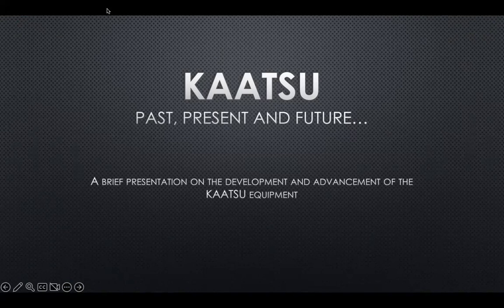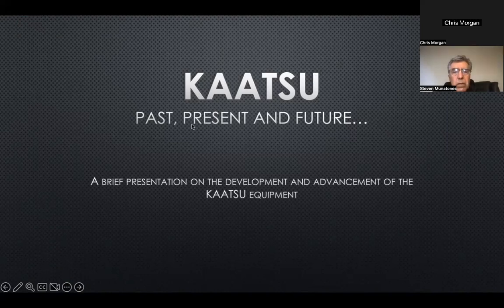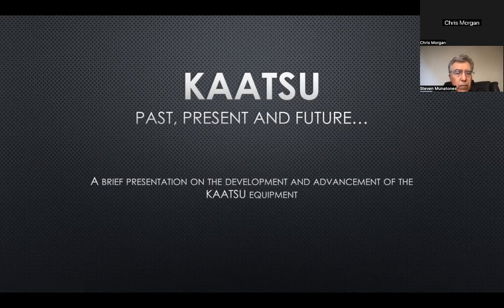The History of KAATSU Equipment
KAATSU Global Chief Performance Officer Chris Morgan and CEO Steven Munatones co-hosted a webinar on The History of KAATSU Equipment on 11 January 2024.

00:00 - History of KAATSU
24:55 - Strengthen training and KAATSU increasing chest size
35:31- History of KAATSU